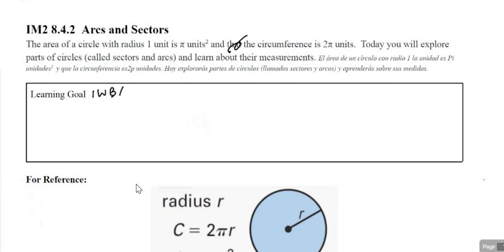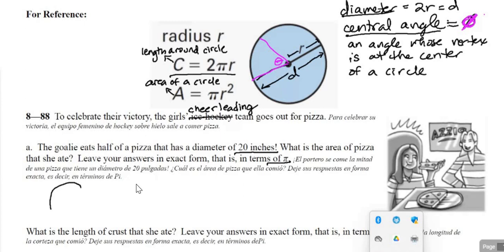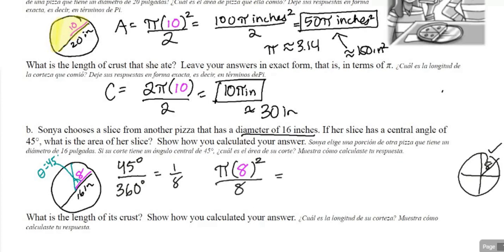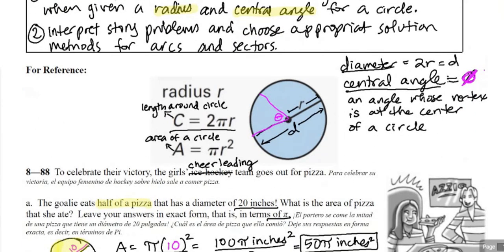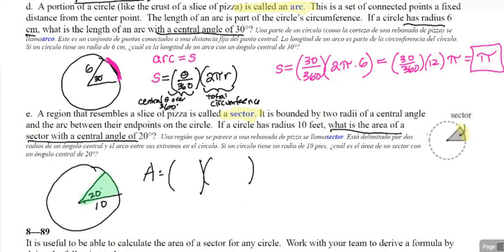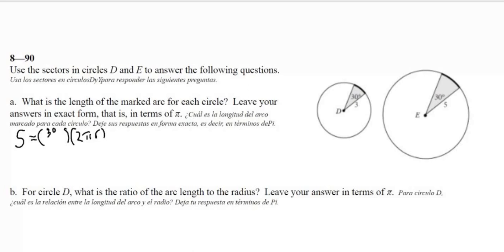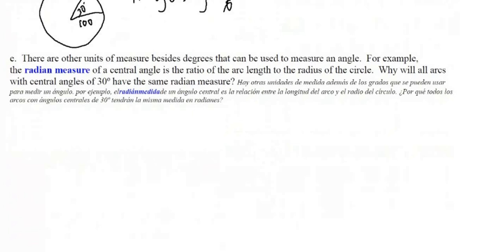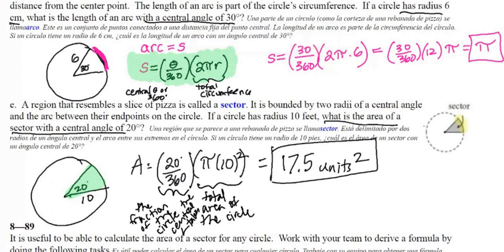IM2 Notes 8.4.2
Notes 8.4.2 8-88 to 8-90 ( G-C.5 )
   - What is the area of a slice of pizza
   - How long is the crust on a slice of
     pizza
   - Formulas for arc length and area of
     sectors

Practice: Look for and make use of structure

Learning Goals:
1.  I will be able to derive the formula for and calculate the arc length and area of sectors, given a central angle measure and radius of a sector.